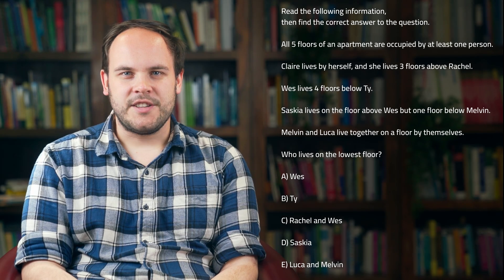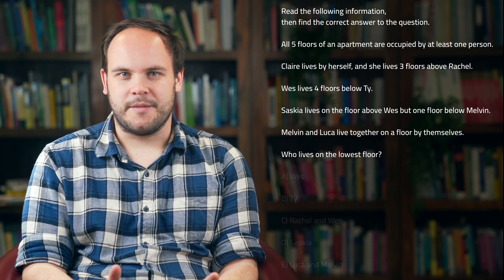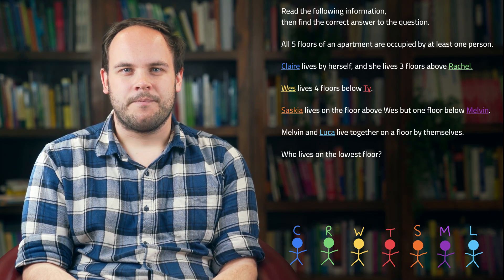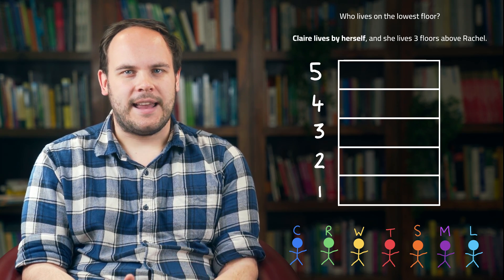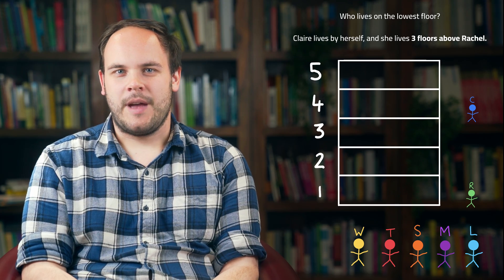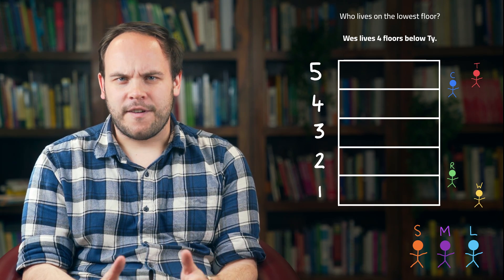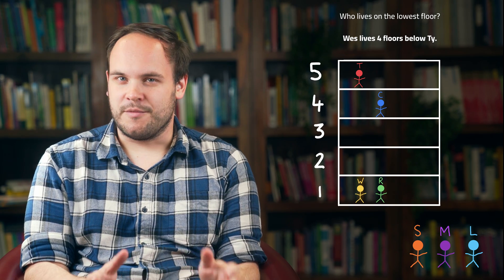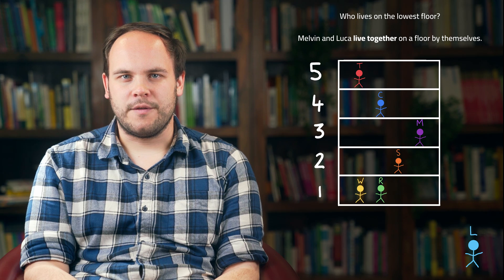11+ Verbal Reasoning - A Fun Logic Puzzle!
Check out Nagwa Classes for the effective and affordable way to prepare for your 11+ Exam!

The 11+ Exam, taken by UK students in their final year of primary school in order to get into selective grammar schools, is commonly make up of four sections: Non-Verbal Reasoning, Verbal Reasoning, English, and Mathematics.

In this video, we take a look at a fun word puzzle, which is one of the logic problems found in the Verbal Reasoning section of the 11+. We are required to read through a set of statements that we must take to be true, and then figure out an appropriate response to the question given.